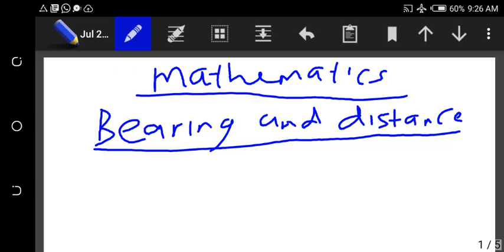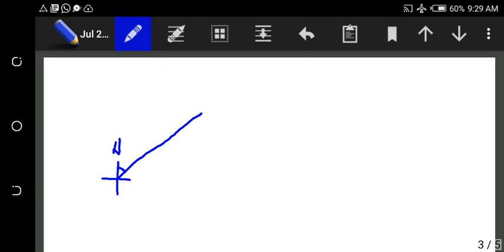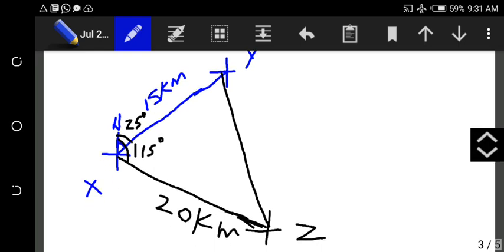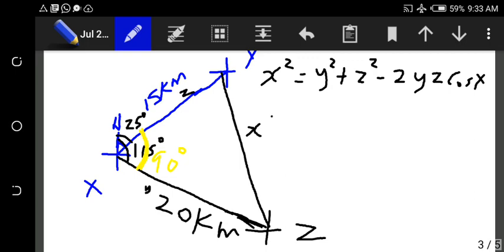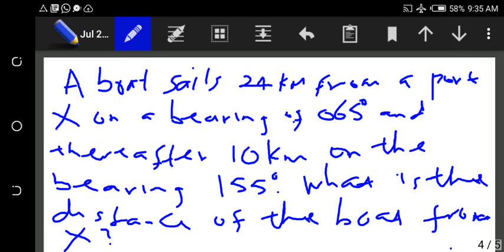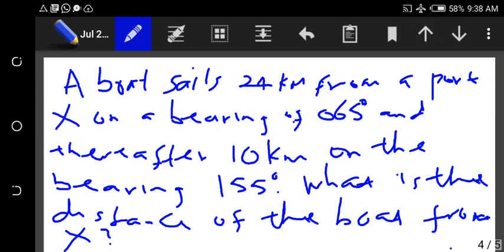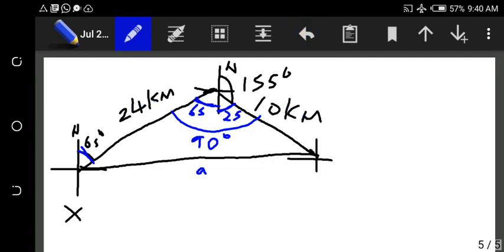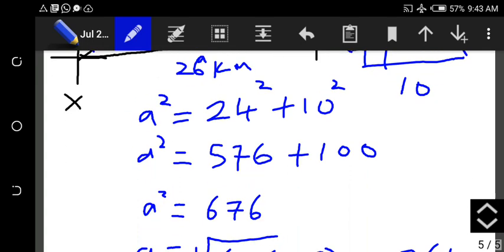Bearing and distance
Solved problems involving bearing and distance using cosine rule